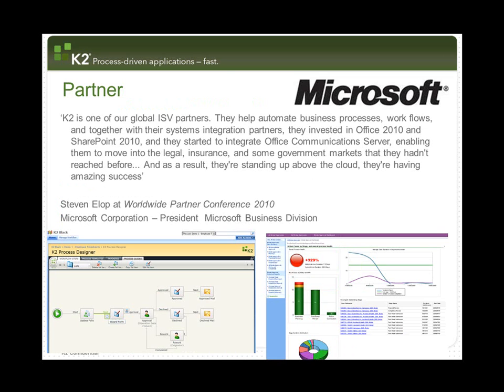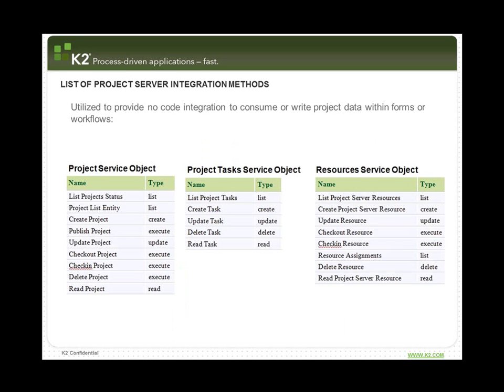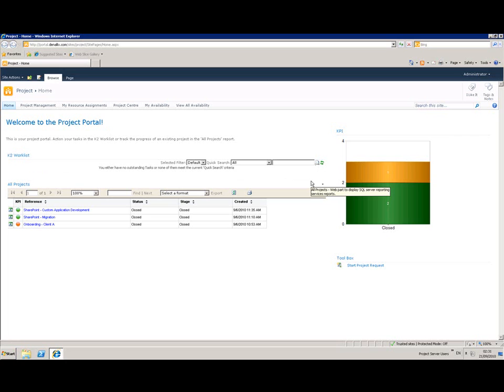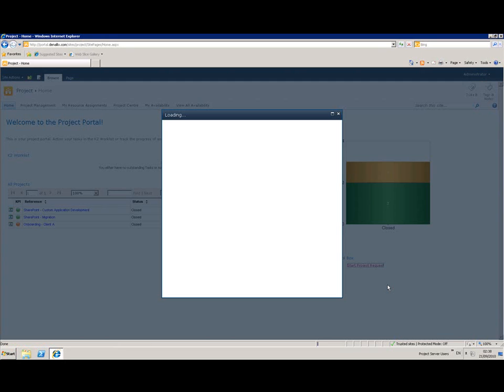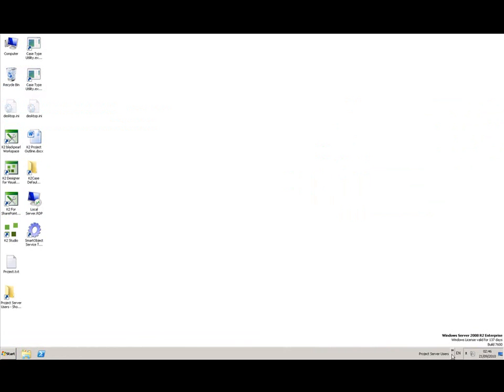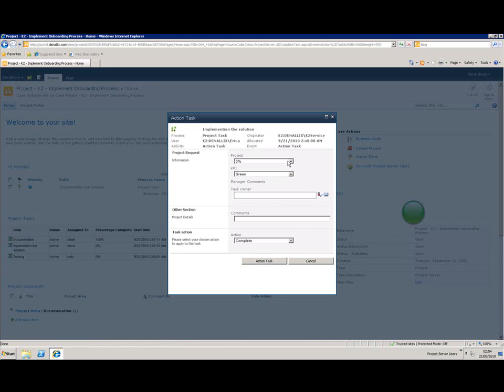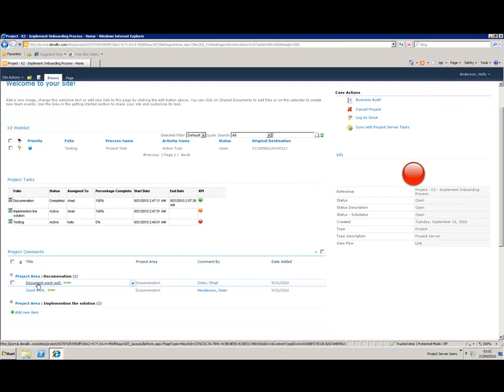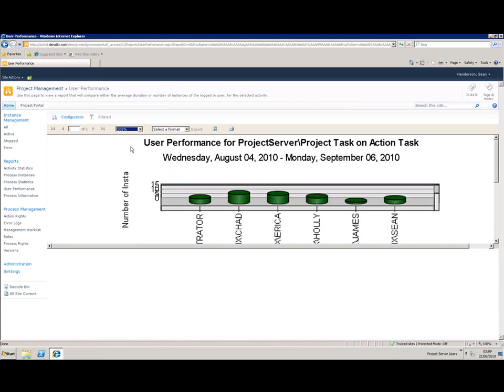Project Server 2010 K2